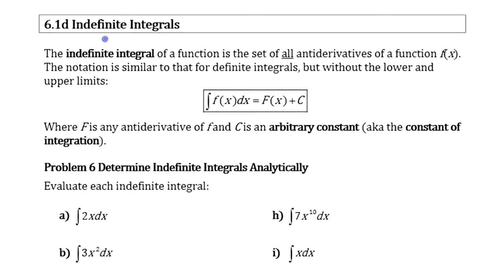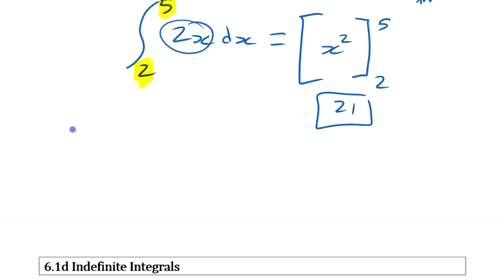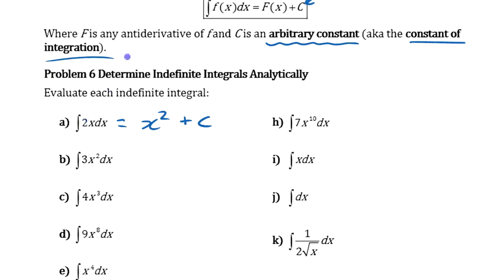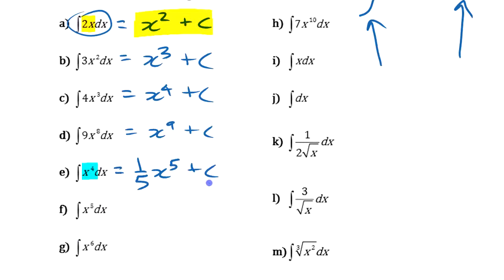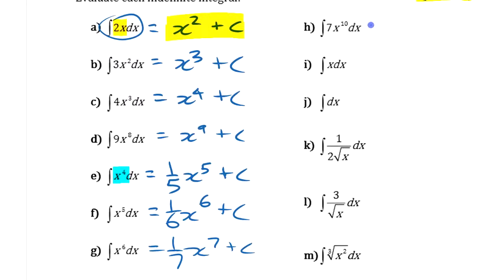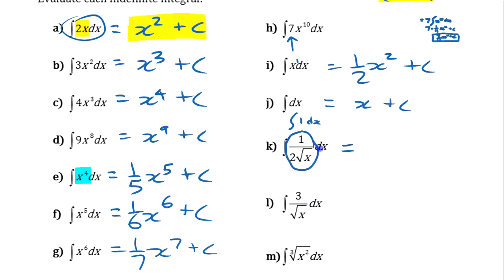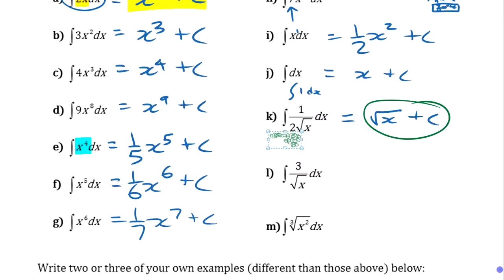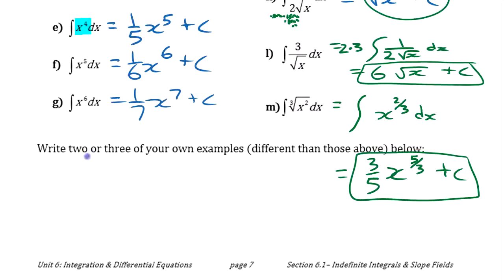Indefinite Integrals • [7.2a] AP CALCULUS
An introduction to the concept of the indefinite integral using simple examples.